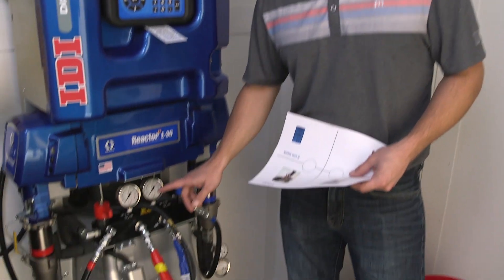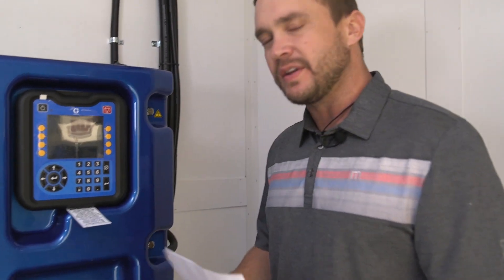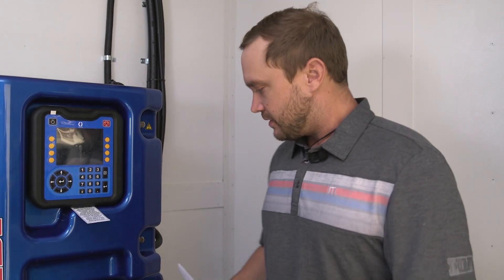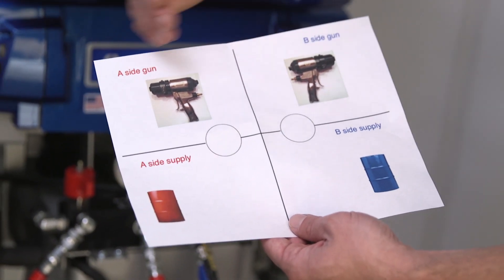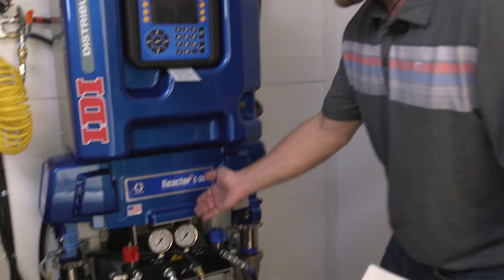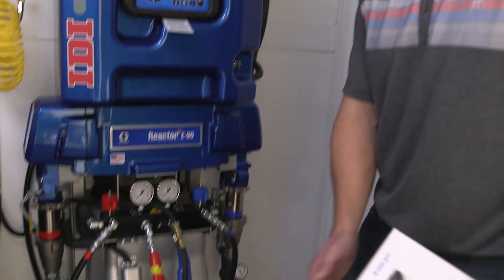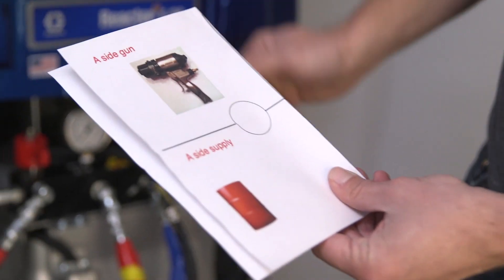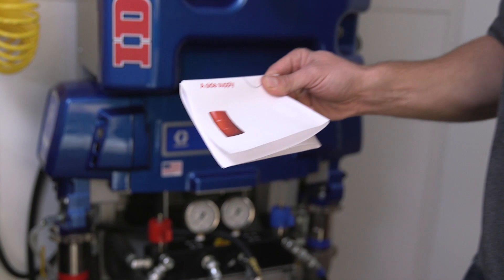Troubleshooting Spray Foam Rig Pressure Imbalances & Other SPF Issues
If you are dealing with improper pressure from the proportioner on your Spray Foam Rig, luckily it is a common issue. Our IDI expert goes in-depth on how to indicate where your spray foam pressure imbalance lies and how to resolve it using our SPF chart and your proportioners pressure gauge.

If this spray foam troubleshoot on your proportioner doesn’t resolve your problem, additional support can be found here:

Timestamps
0:00 Intro
1:05 Pressure Chart
1:50 Using Chart